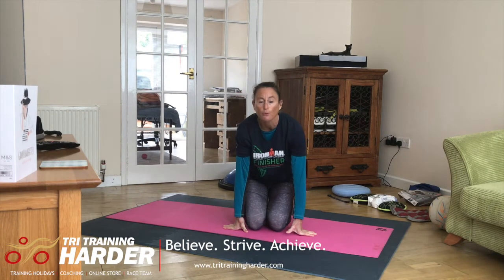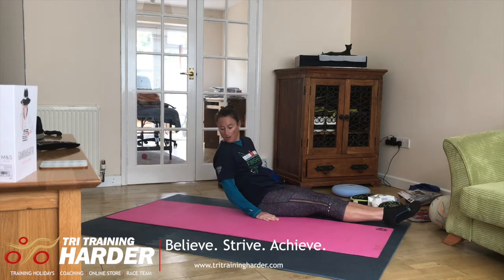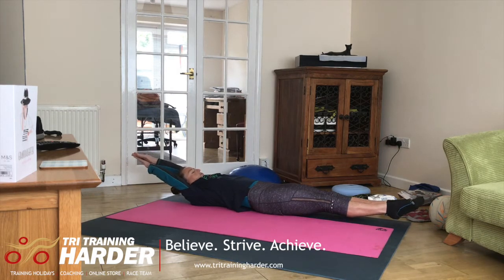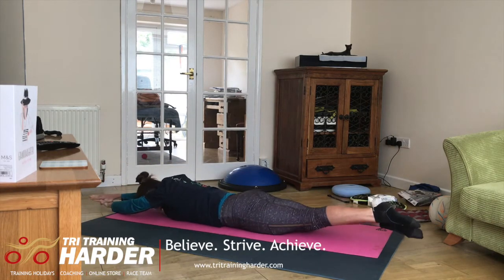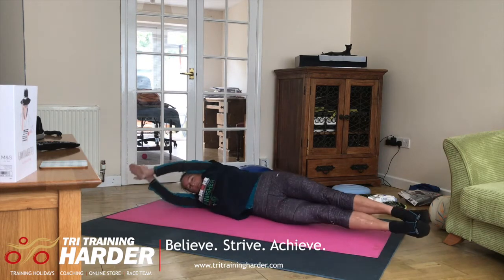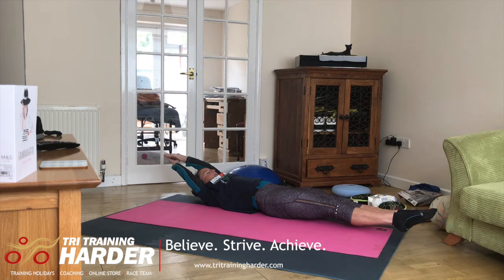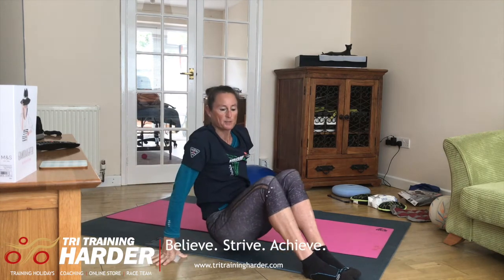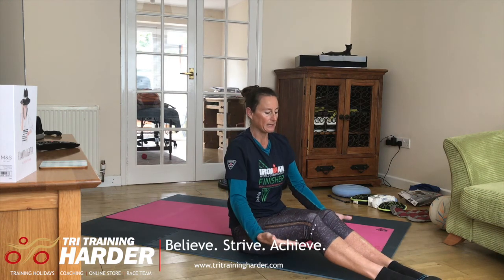Tri Training Harder – S&C – Log Rolls